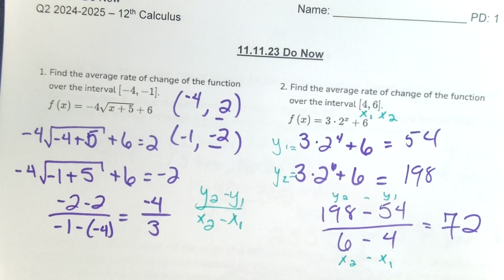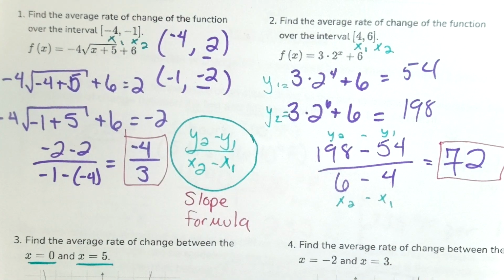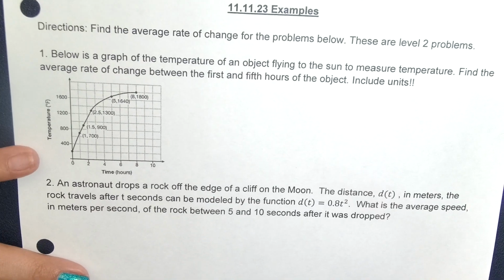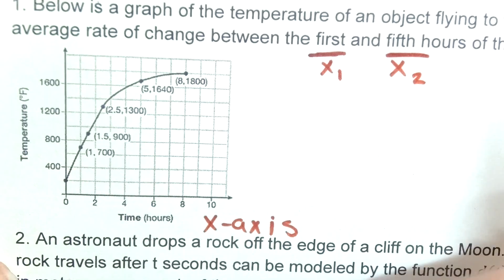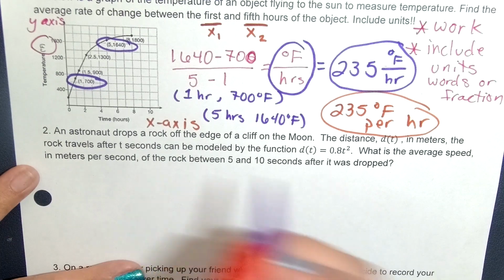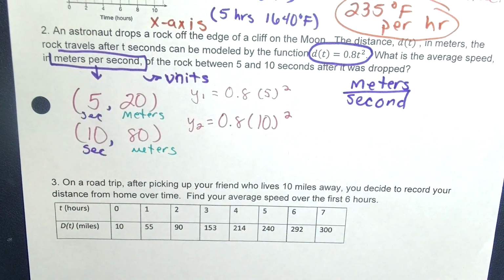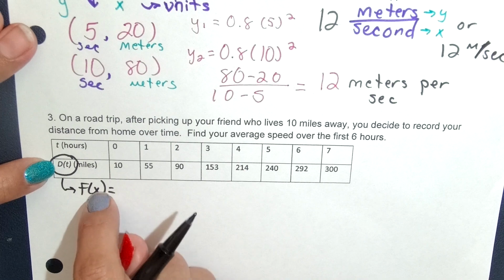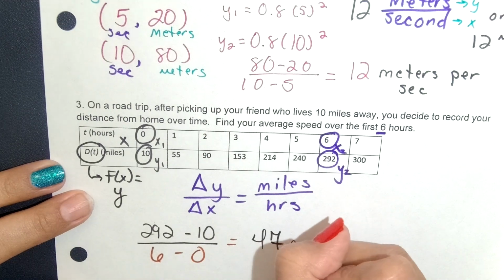11 12 24 2nd Period ARoC 2